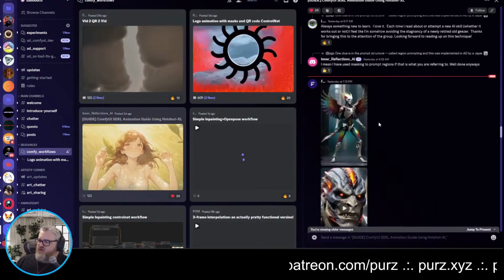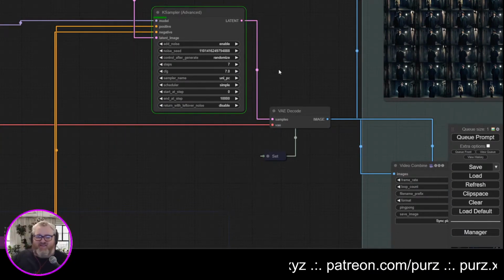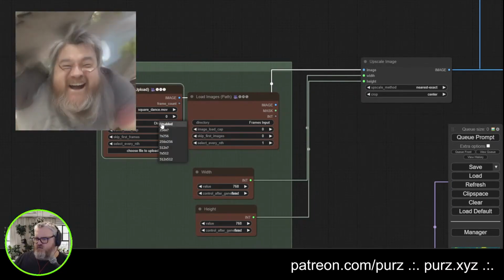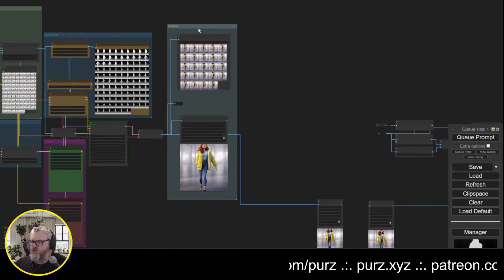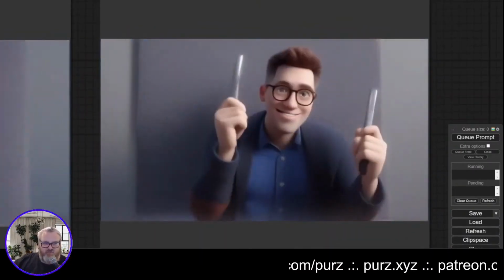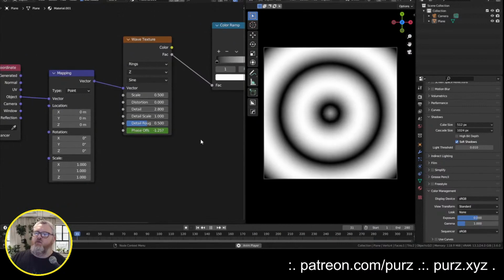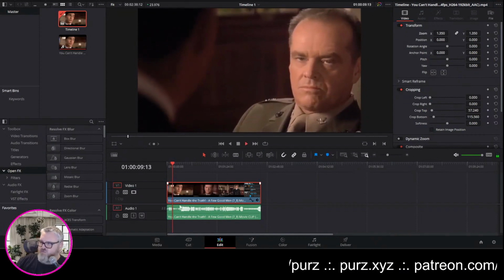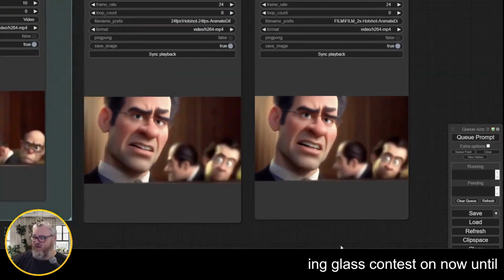Creative Exploration - Ep 13 - HotShotXL using Input Footage with Depth ControlMaps into AnimateDiff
Tonight we took footage from The Matrix and A Few Good Men and run it through HotShot-XL and AnimateDiff-Evolved to try to make some Pixar style interpretations, with varying degrees of success. 🤣

Here's a video to get you started if you have never used ComfyUI before 👇